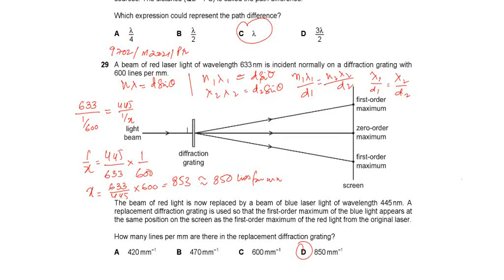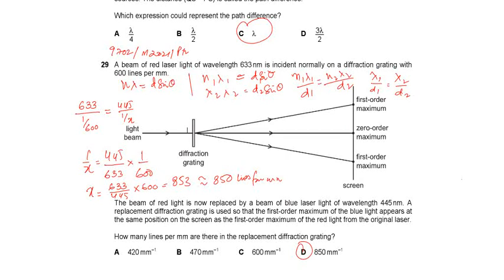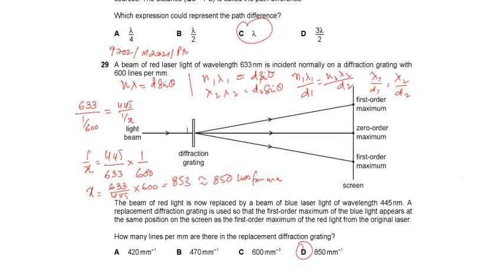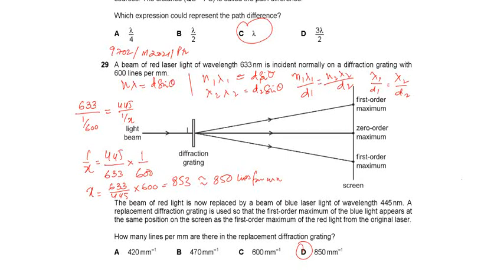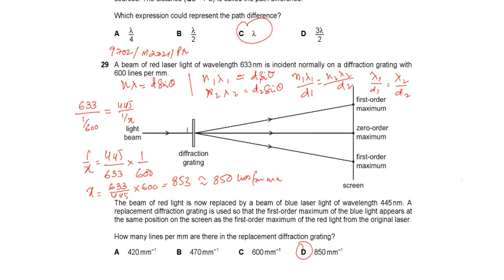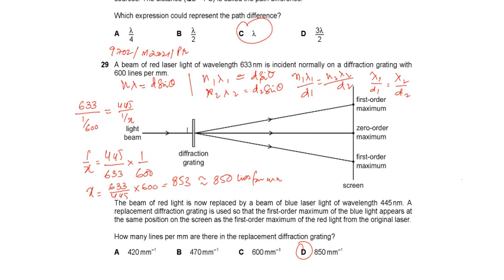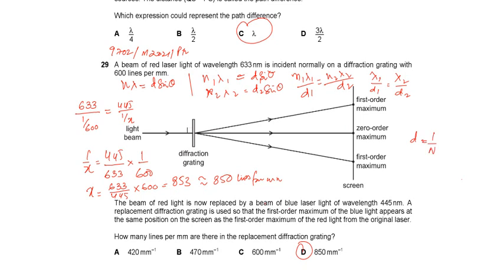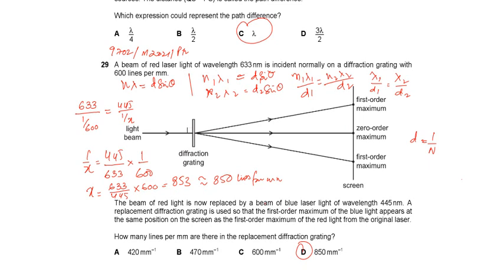CIE AS & A level Physics | Diffraction Grating | 2021 February March Paper 12 Q 29 - Pride Academy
2021 February March  Paper 12  Q 29

Chapter:  Diffraction Grating

29 A beam of red laser light of wavelength 633 nm is incident normally on a diffraction grating with 600 lines per mm.
The beam of red light is now replaced by a beam of blue laser light of wavelength 445 nm. A replacement diffraction grating is used so that the first-order maximum of the blue light appears at the same position on the screen as the first-order maximum of the red light from the original laser.
How many lines per mm are there in the replacement diffraction grating?
A 420 mm^–1
B 470 mm^–1
C 600 mm^–1
D 850 mm^–1

Ans : D

by
Sir Rashid Manzoor
Pride Academy